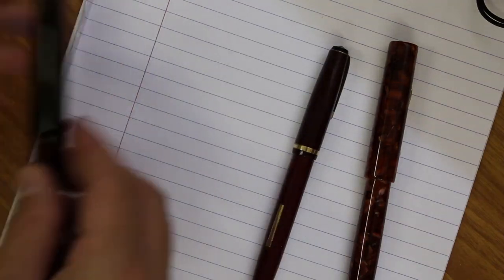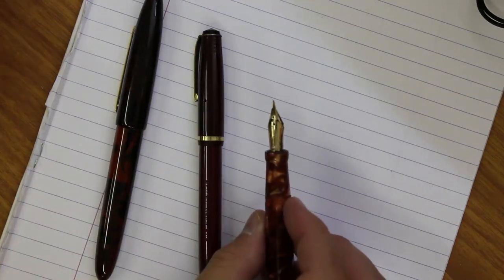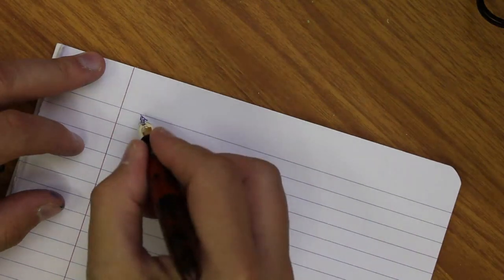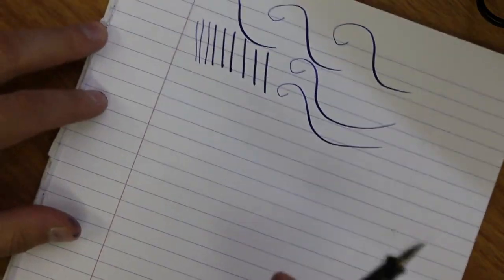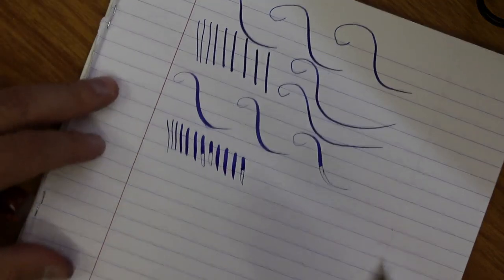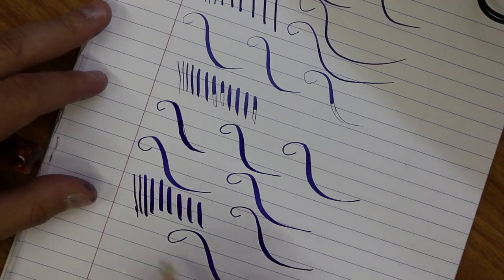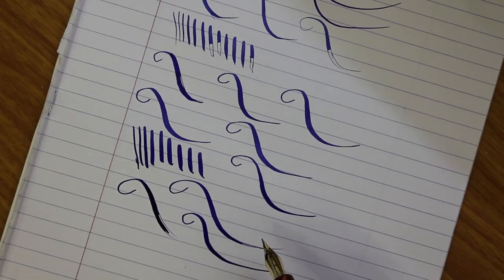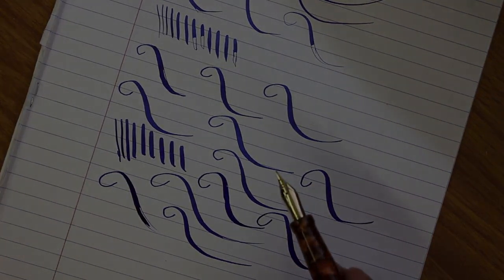Edison Offering Richard Binder 14k Full Flex Nibs!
The Edison Pen Company is now offering fully flexible 14k nibs as a collaboration with Richard Binder.